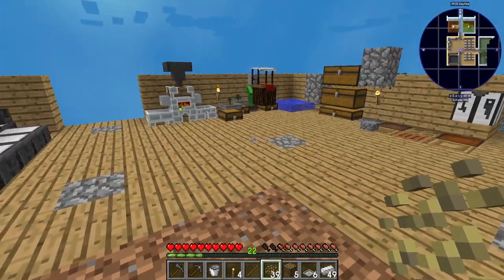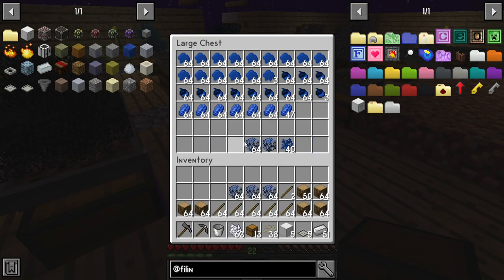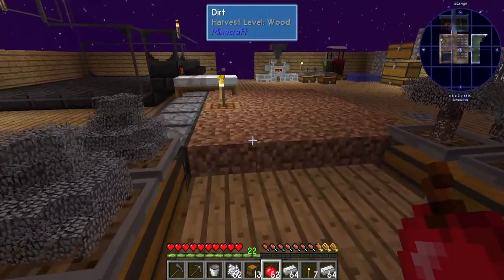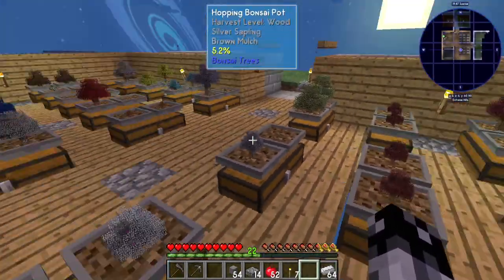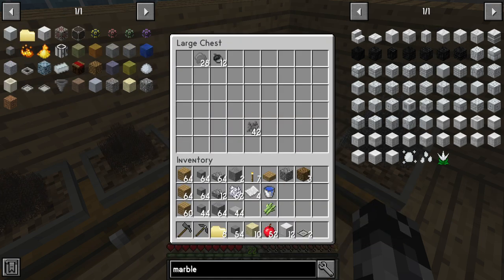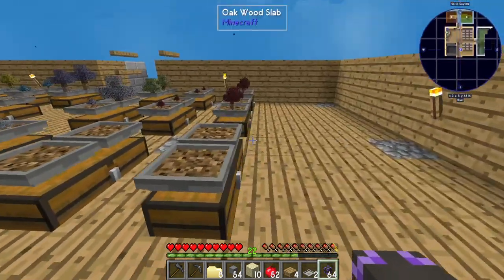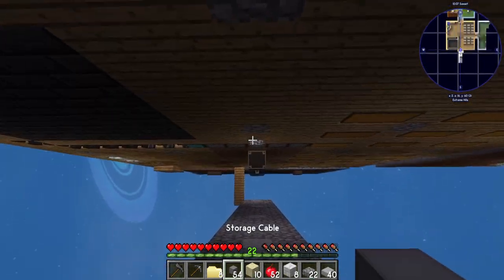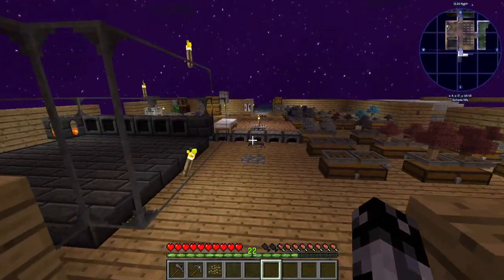Sky Factory 4 (#10) I have a Basement!